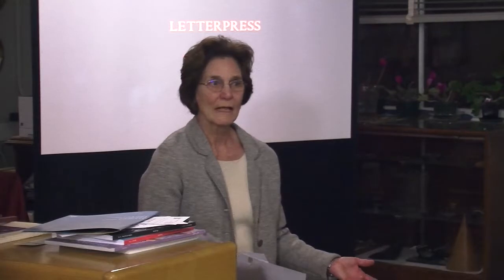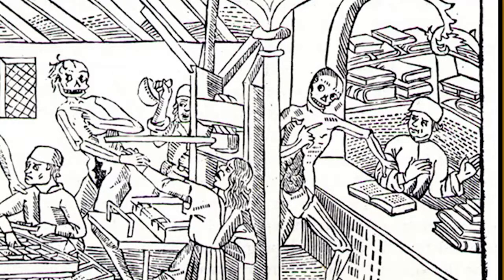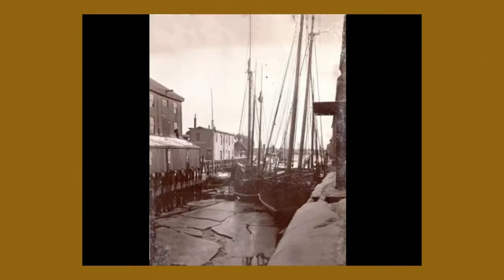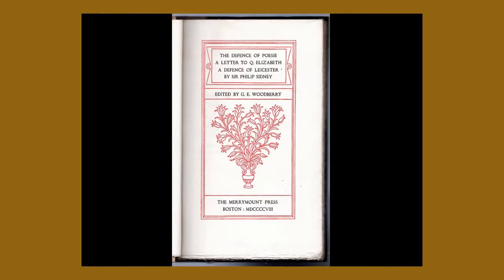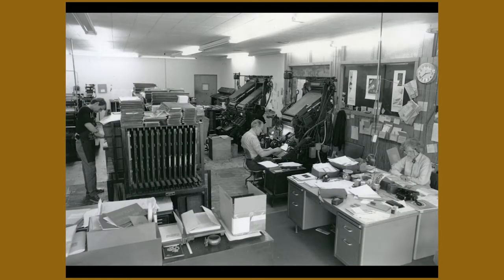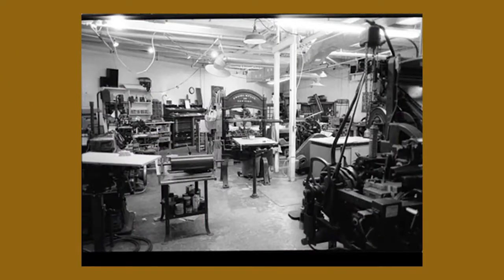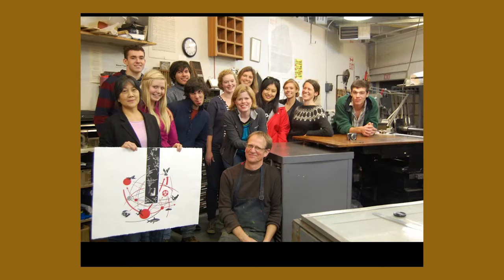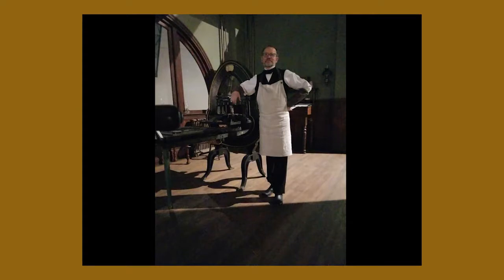Member Highlight MCMA Makers At The Hall - David Wolfe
David Wolfe of Wolfe Editions talks about the history of letterpress printing and his experiences of 40 years in the printing business